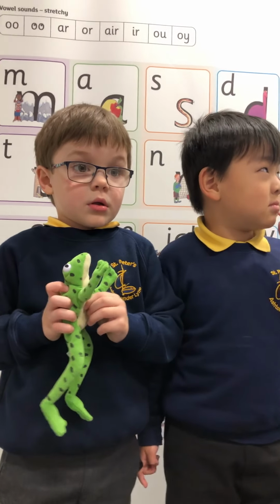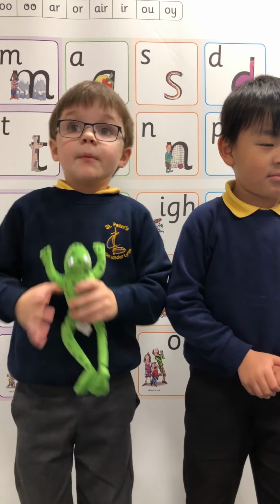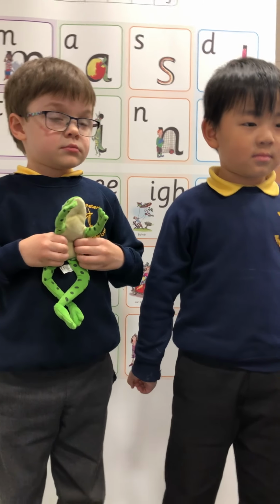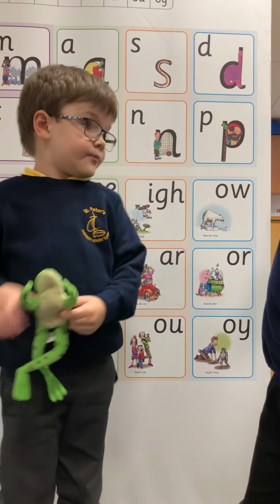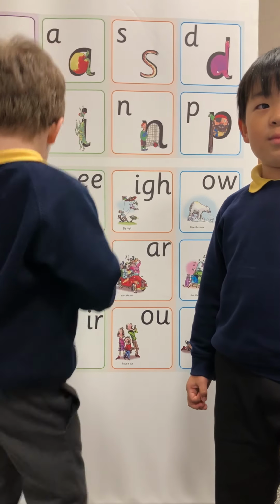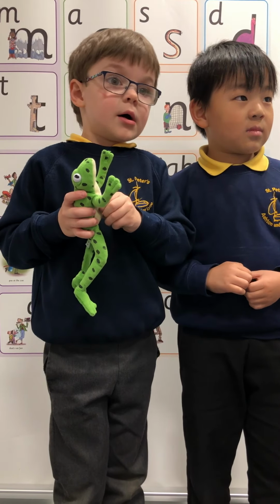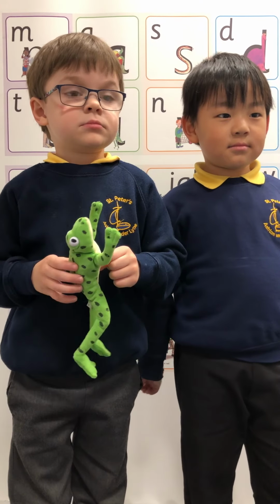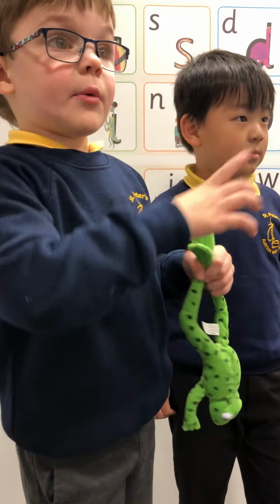EYFS PHONICS PUPIL VOICE